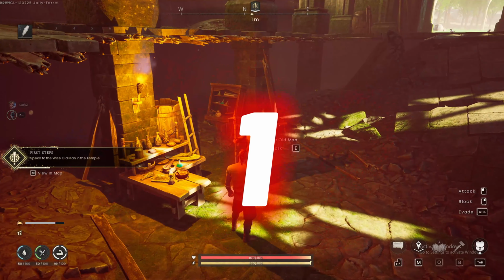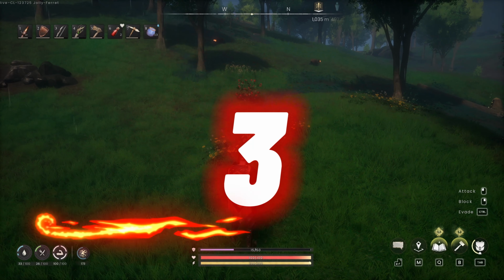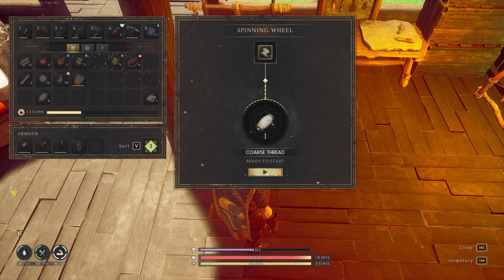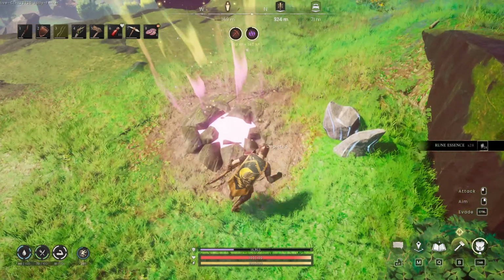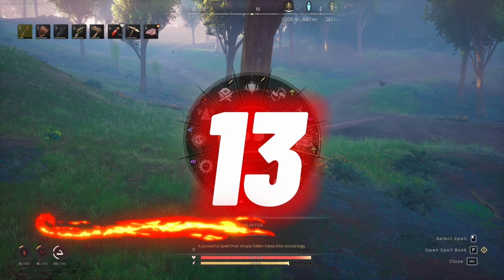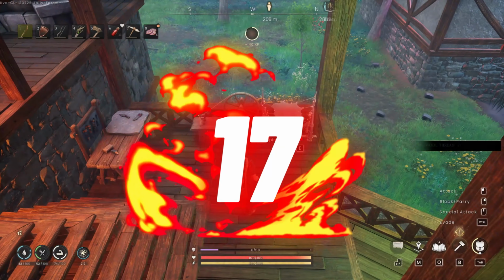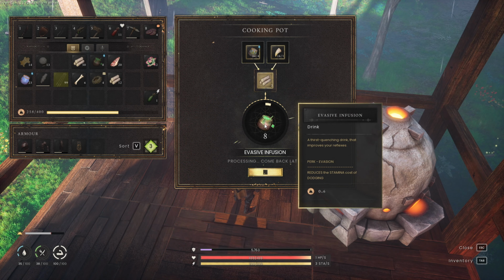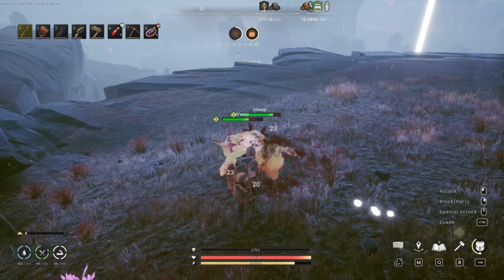Runescape Dragonwilds | Beginners Guide | How to | Tips and Tricks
On RuneScape’s forgotten continent of Ashenfall, dragons have awoken. Gather, build, skill and craft to survive in this co-operative (1-4) survival crafting game. Only by mastering survival and uncovering ancient secrets can they hope to slay the Dragon Queen—alone or with allies.

00:00 - Start Runescape Dragonwilds beginners Guide
00:10 - quest
00:38 - Where to build
01:13 - Food
01:39 - Bones
01:49 - Course Thread
02:07 - Bow
02:25 - Buffs
02:41 - Other elements , Fire, Nature , Earth, Law, air, Astral , Water
02:50 - Rune Essence
03:09 - Equipping runes
03:37 - Shelter or not?
03:49 - Bark to bones
04:02 - Cooker
04:42 - Vault Shards and Vault Cores
05:01 - Experience
6:26 - Near End Game Footage

Awesome channel supporting content creators check them out.